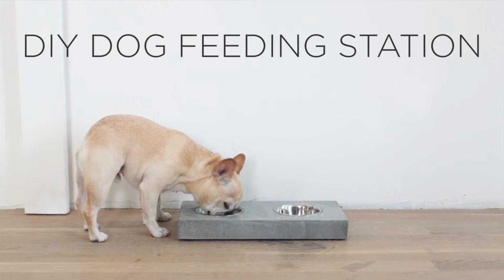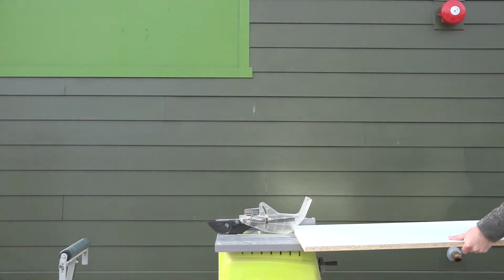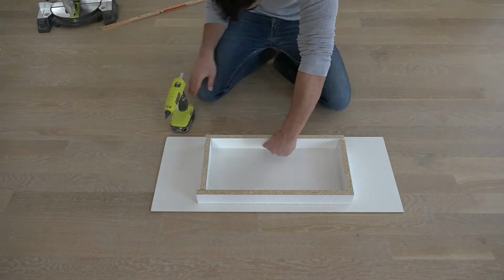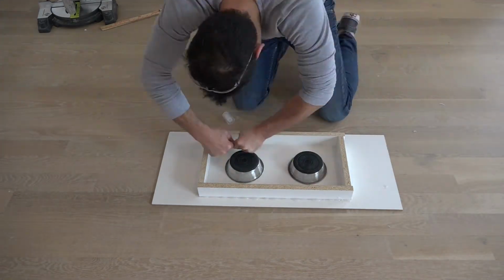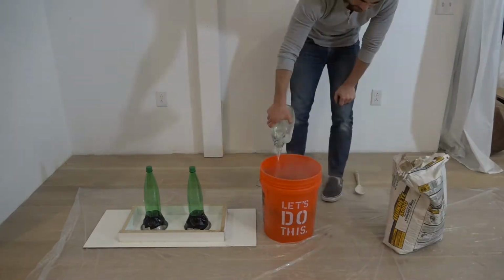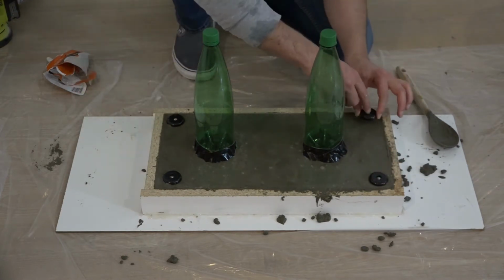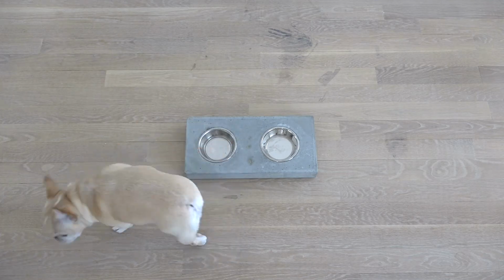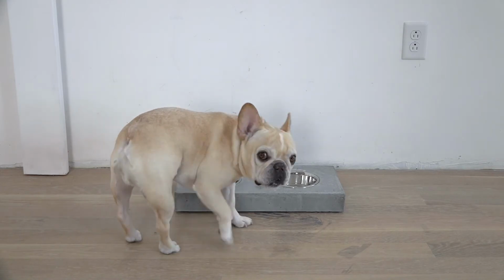DIY Concrete Dog Feeding Station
Full instructions for this DIY concrete dog feeding station are coming soon to HomeMade-Modern.com
here is a link to the dog bowls i used